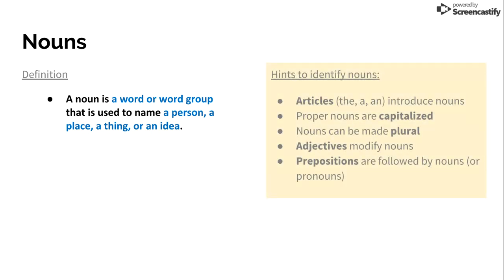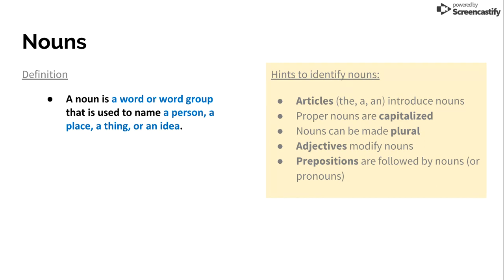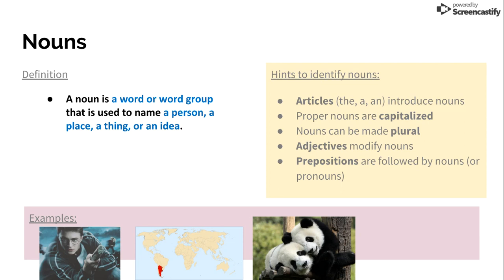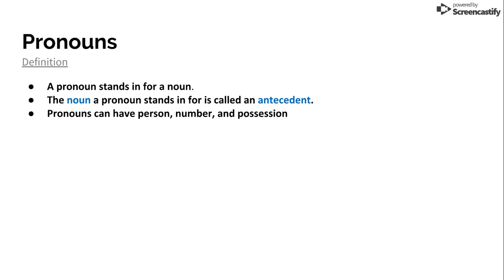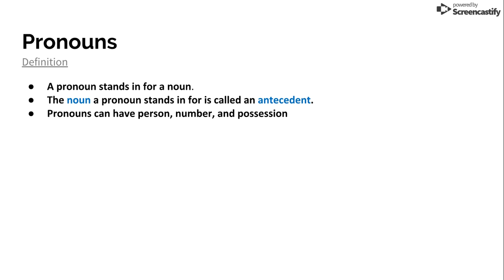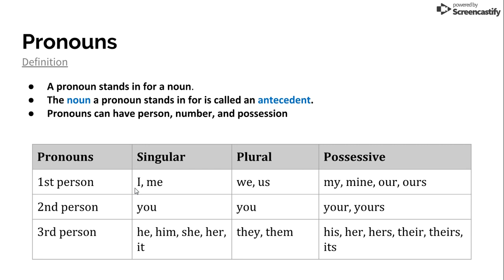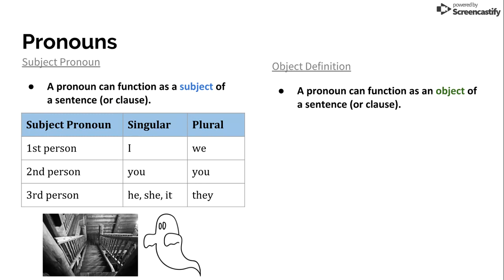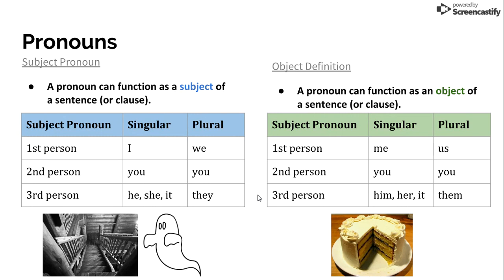Grammar 1.2 Nouns & Pronouns 1